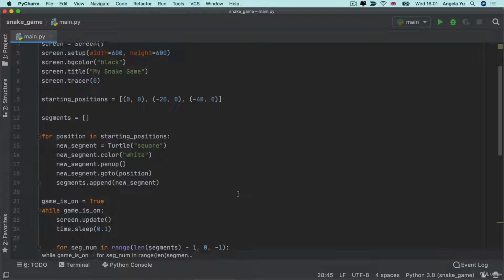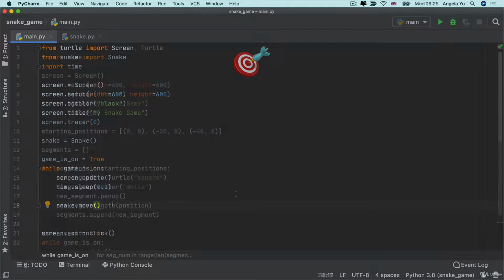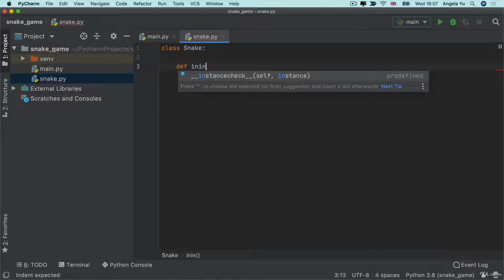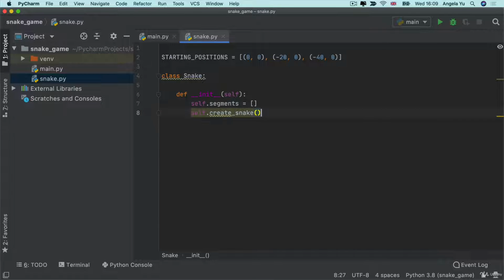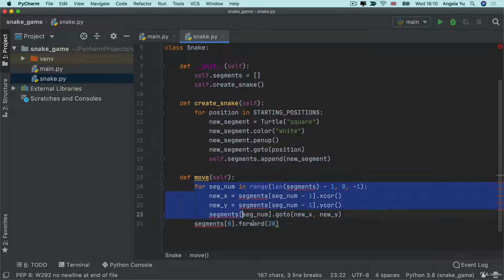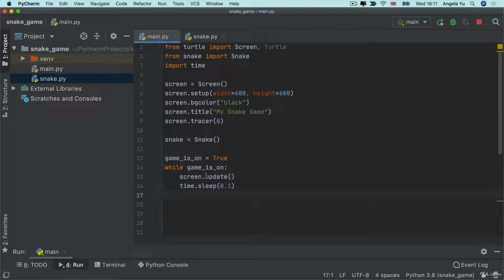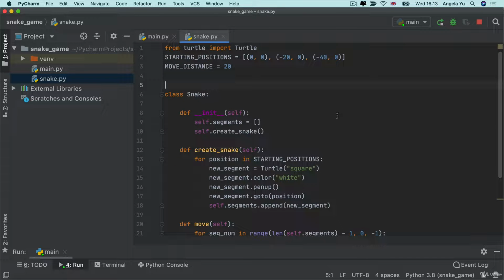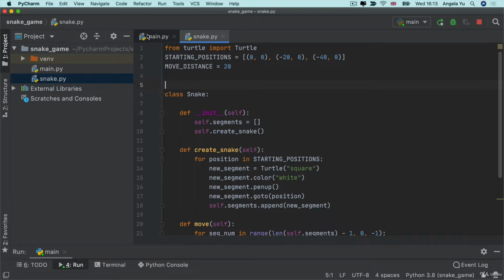Create a Snake Class & Move to OOP | 100 Days of Code: The Complete Python Pro Bootcamp for 2022